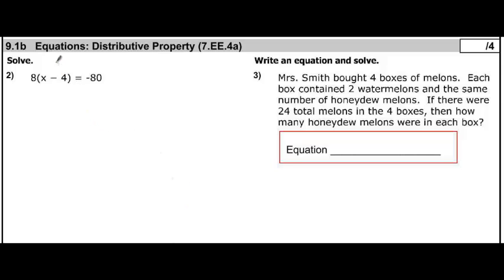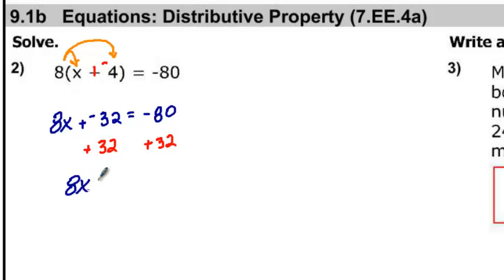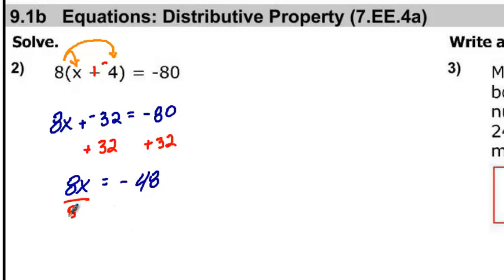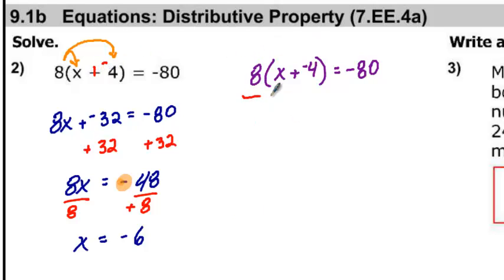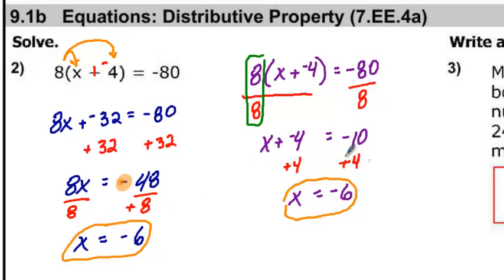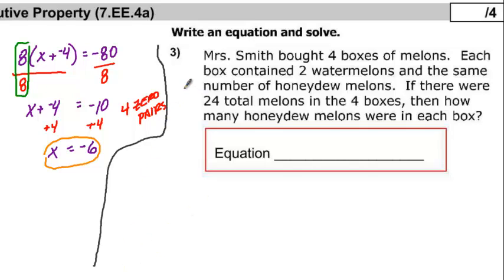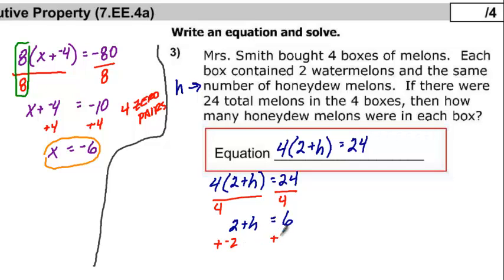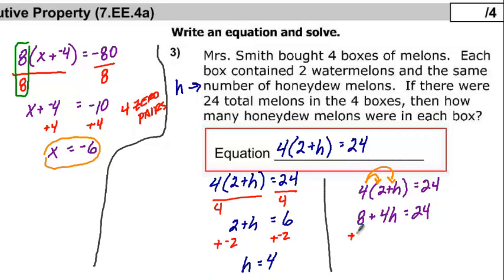Mr. Willmarth, AGGIE Math-7: Week-10, Concept 9.1b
Week-10, questions 2 & 3
Finding angles - multi-step